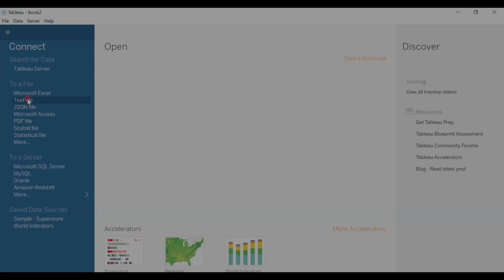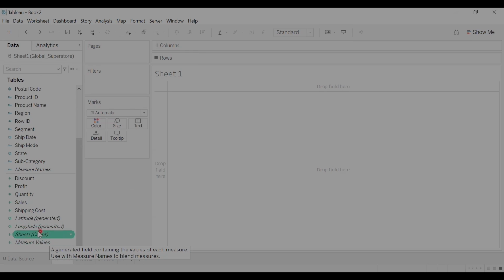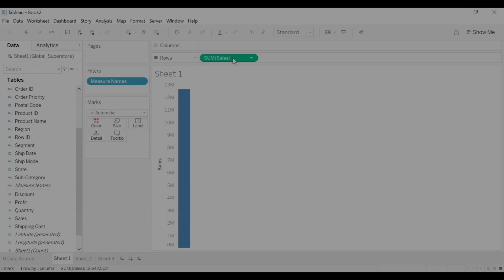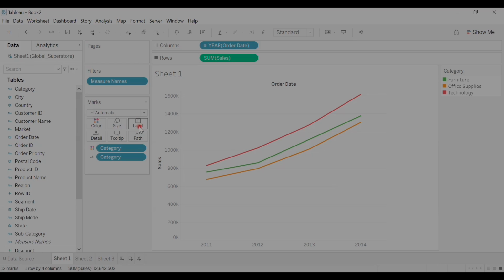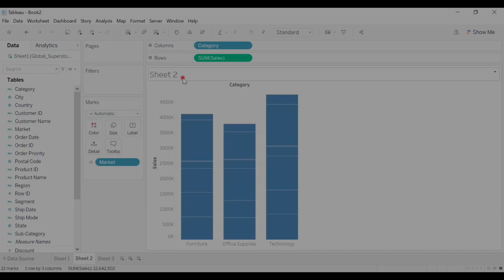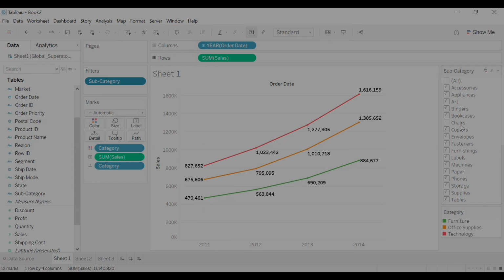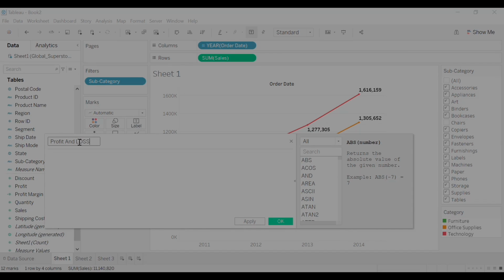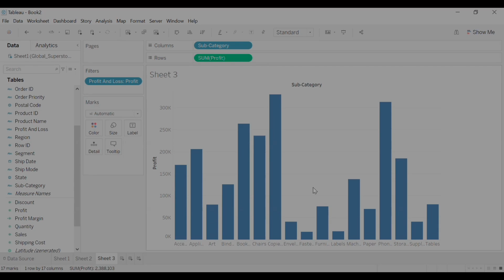Step-by-Step Guide to Creating Visuals in Tableau | Tableau Course #4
In this video, I walk you through the process of creating visualizations and powerful calculated fields in Tableau, perfect for beginners. You'll learn how to build different types of graphs, explore essential features, and create calculated fields step-by-step.

Chapters:
0:00  Introduction
01:38  Dimensions vs. Measures
9:29  Create Visualizations
15:18  Marks Card
16:05  Color
17:01  Size
17:28  Label
19:20  Detail
24:46  Tooltip
27:14   Filters
29:21  Sort
29:51  Create Calculated Field